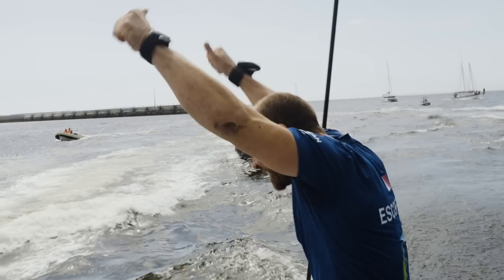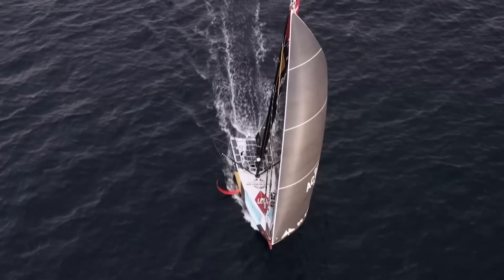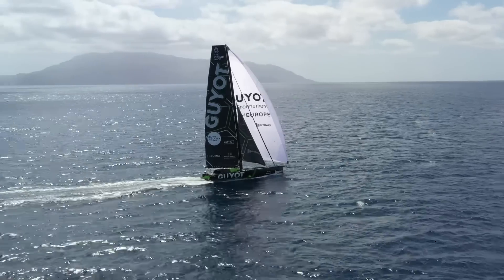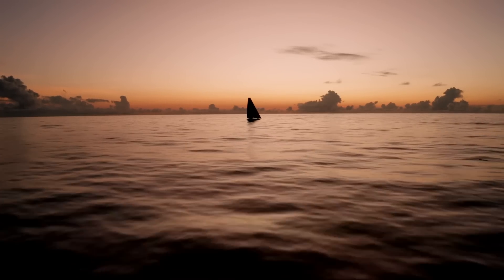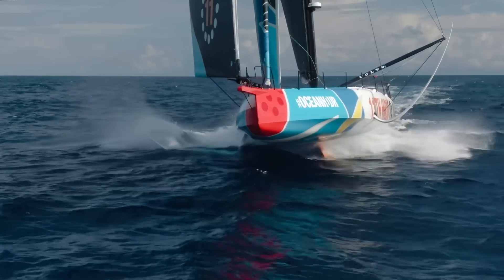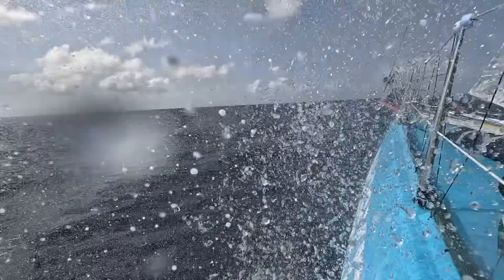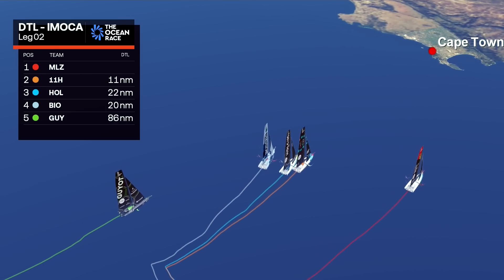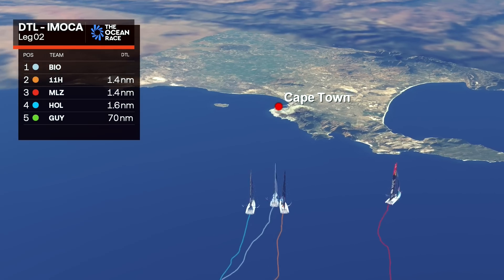Niall Myant-Best's Top 5 Takeaways From Leg 2! | The Ocean Race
What a race Leg 2 turned out to be! Niall Myant-Best is back after the action to reflect on his top 5 lessons to learn from an incredible two and a half weeks of sailing.